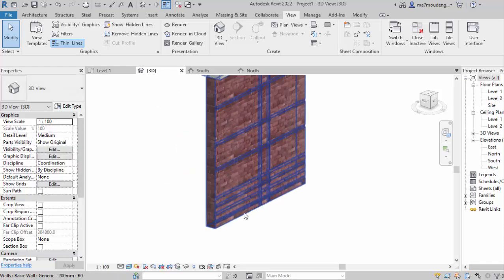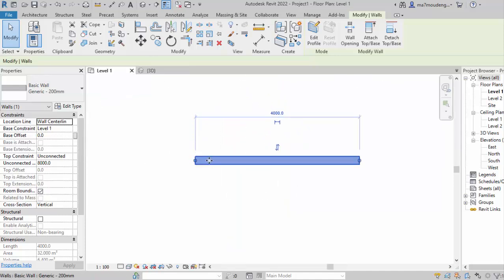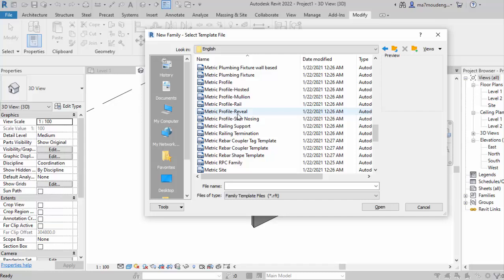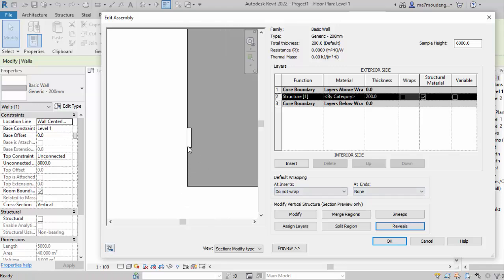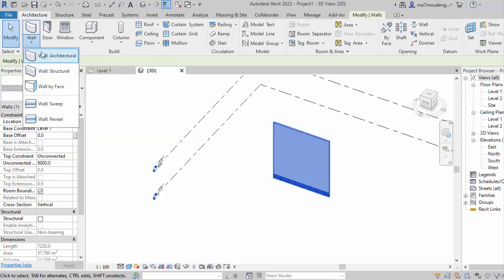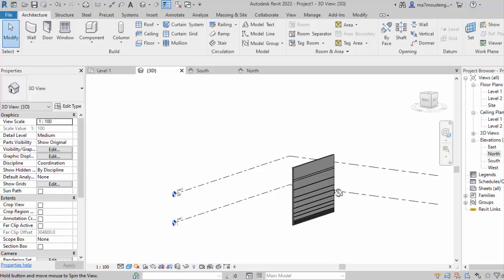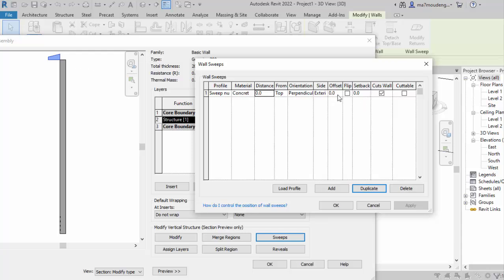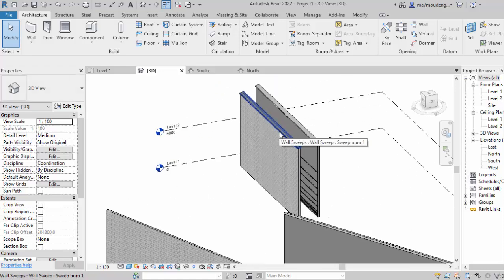🔥 Master Revit Wall Customization: Sweeps & Reveals Explained!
Want to take your Revit walls to the next level? In this tutorial, I’ll show you how to create special walls using sweeps and reveals in Revit! 🚀 Learn how to customize walls with horizontal and vertical details to achieve professional architectural designs.

🔹 Topics Covered:
✅ What are Sweeps & Reveals in Revit?
✅ How to create horizontal & vertical Ones
✅ Best practices for wall customization

🎯 Whether you're a beginner or an advanced Revit user, this video will help you improve your BIM workflow!

📌 Follow for more BIM & Revit tutorials! 🚀